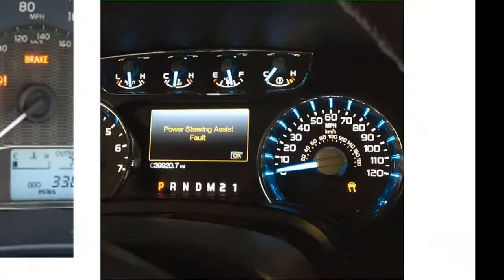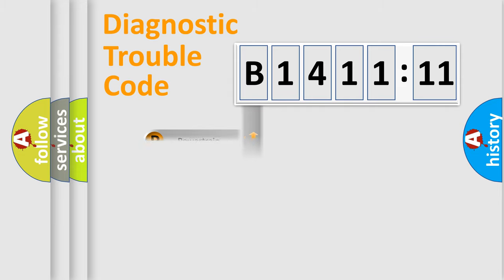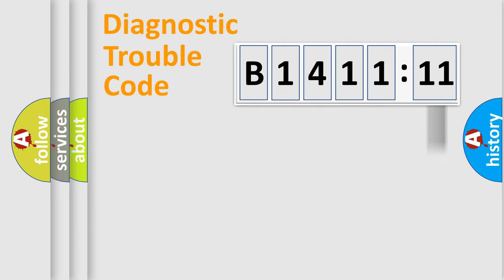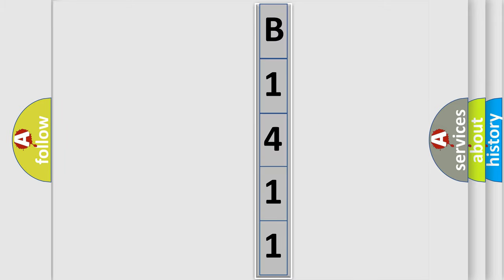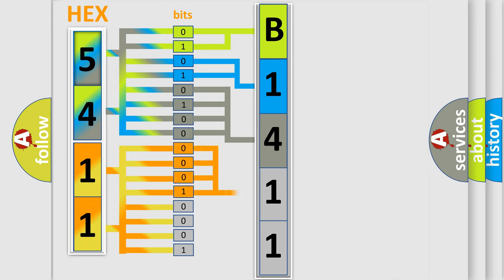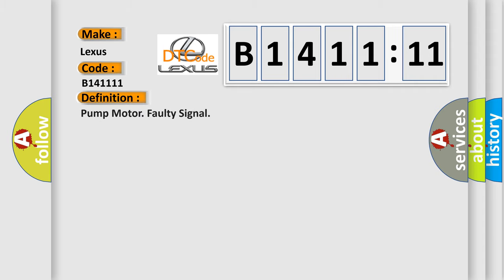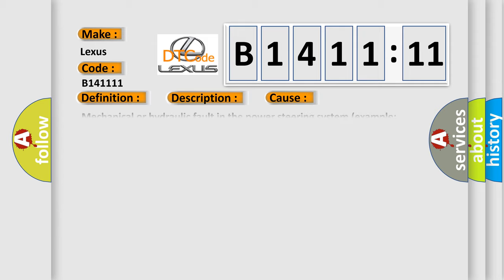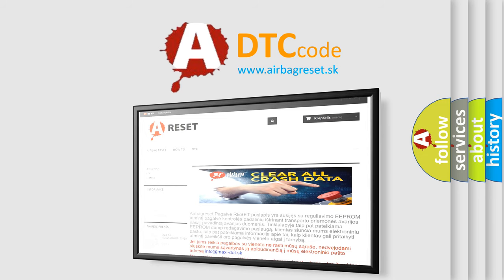DTC Lexus B1411-11 Short Explanation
Contents:
0:21 Basic DTC analysis according to OBD2 protocol standard.
1:48 Insight into programming
2:58 A diagnostically understandable description of the Diagnostic Trouble Code
3:05 Basic error definition

Make:
Lexus
Code:
B1411 11
Definition:
Pump Motor. Faulty Signal
Description:
The electrical power steering module (EPS) monitors both the current in the pump motor and the speed of the pump motor.The diagnostic trouble code (DTC) is stored if the electrical power steering module (EPS) registers that the current to the pump motor is greater than 20 A and that the pump motor speed is less than 100 rpm for more than 0.35 seconds.The diagnostic trouble code (DTC) can be diagnosed when the engine is idling.
Cause:
Mechanical or hydraulic fault in the power steering system (example: steering gear,hoses or pipes blocked).Damaged electrical power steering module (EPS).